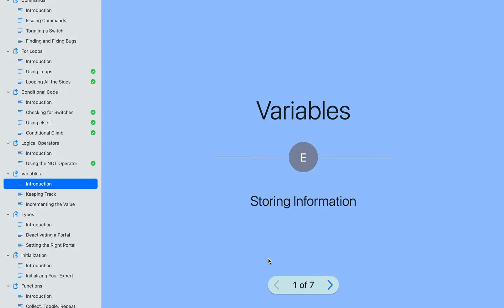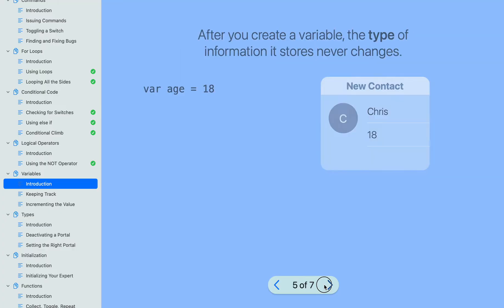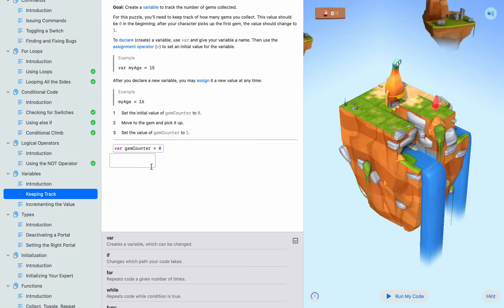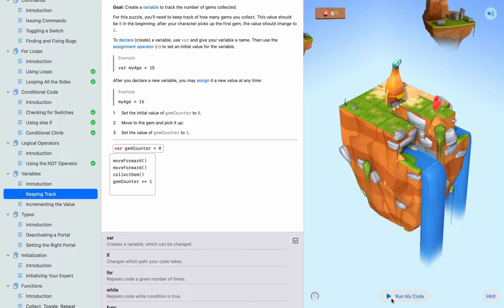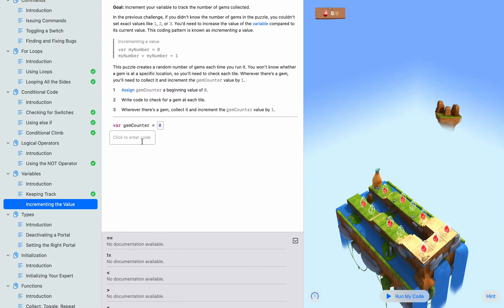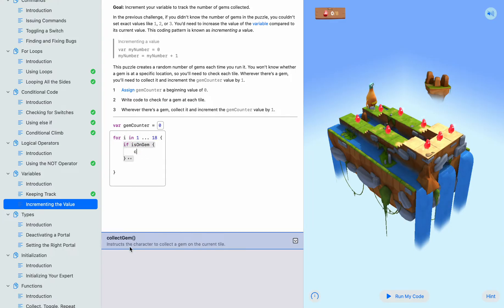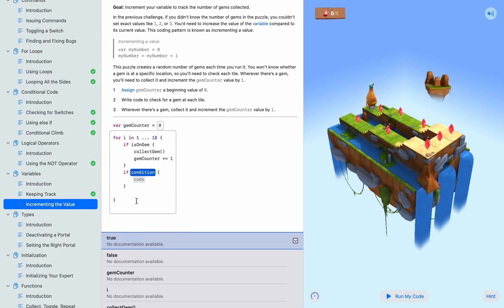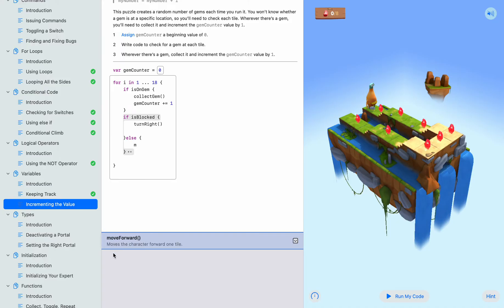Swift Playgrounds - Get Started With Code, Chapter 5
Today we are continuing with Get Started With Code.